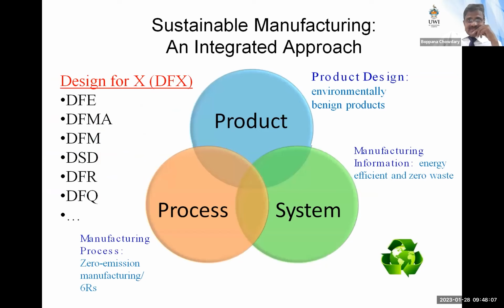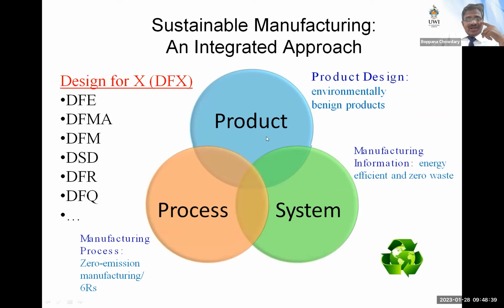MEM January Public Seminar 2023 Highlights - An Integrated Approach to Sustainable Manufacturing